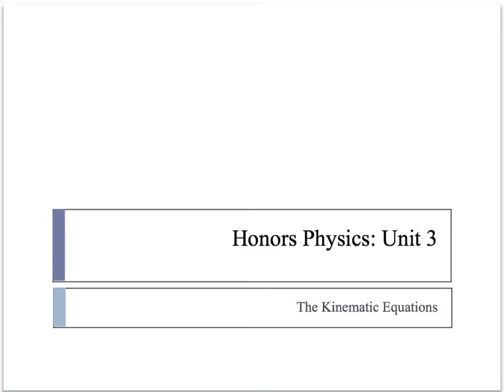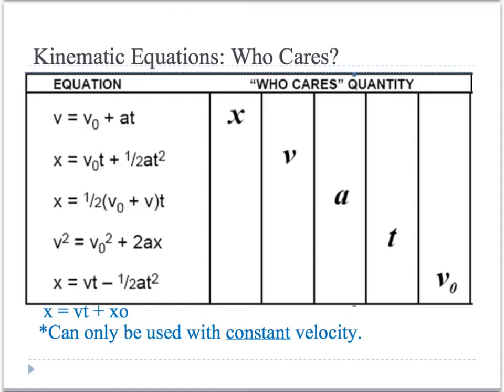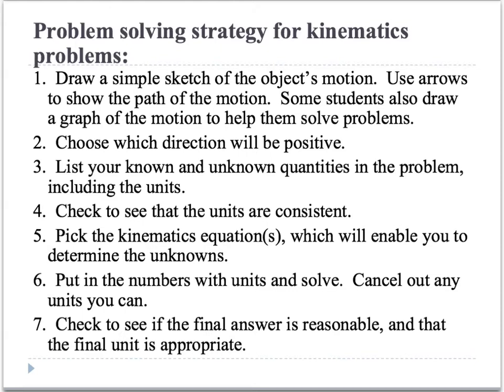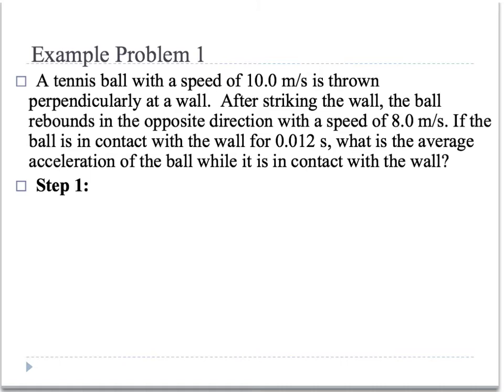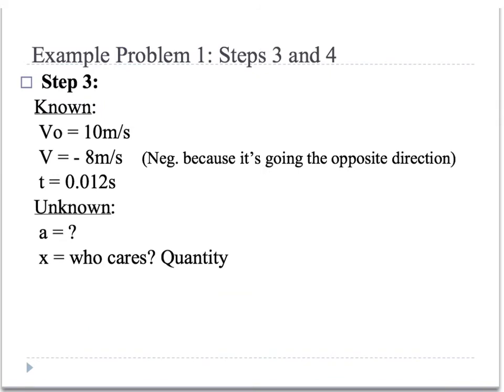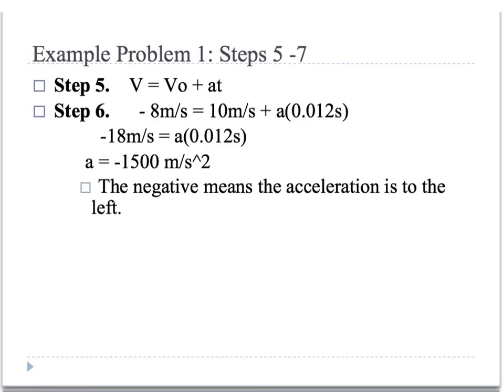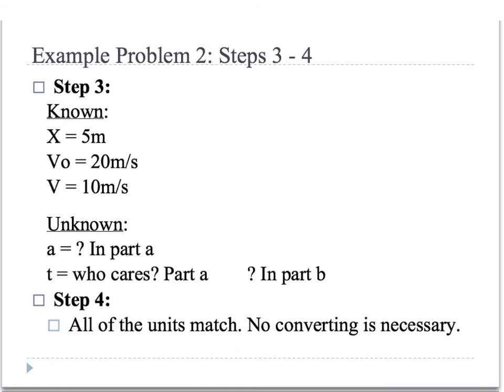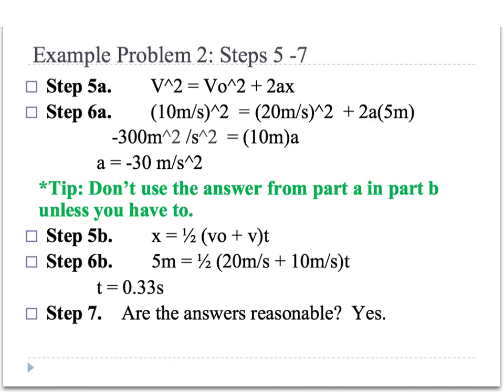U3: Using Kinematic Equations part 1